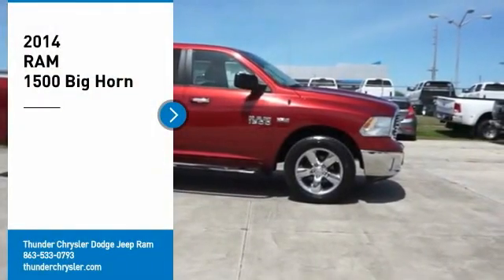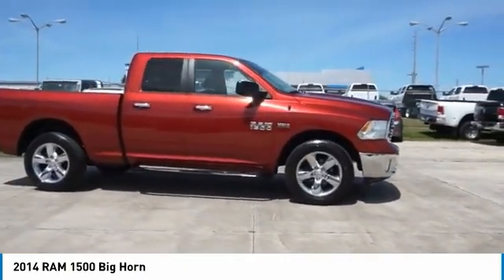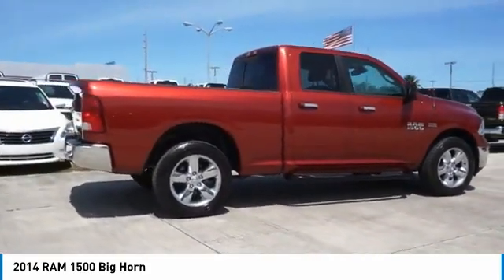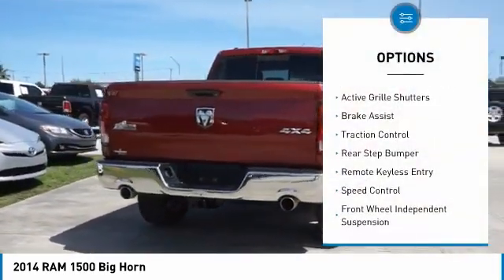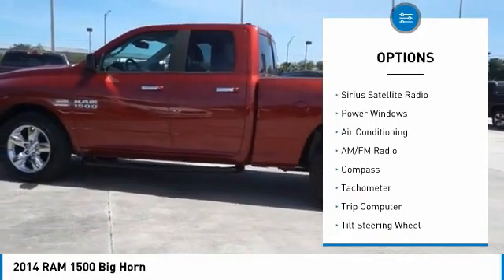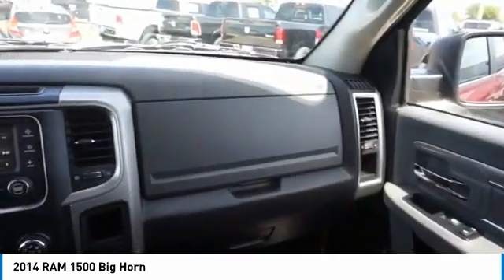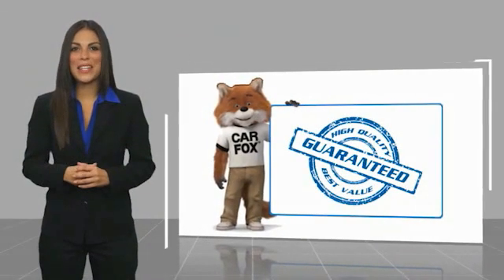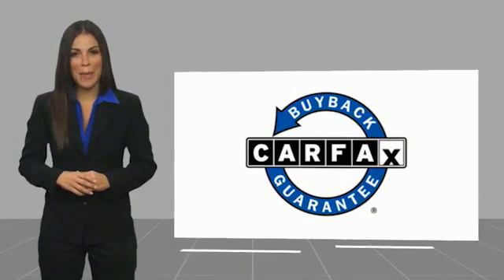2014 RAM 1500 Bartow FL S367217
2014 RAM 1500 Big Horn

1425 W. Main St.

Clean CARFAX.Red 2014 Ram 1500 Big HornOdometer is 8873 miles below market average!HEMI 5.7L V8 Multi Displacement VVT 8-Speed Automatic 4WD 4D Extended Cab, HEMI 5.7L V8 Multi Displacement VVT, 8-Speed Automatic, 4WD, Red, ABS brakes, Compass, Electronic Stability Control, Heated door mirrors, Illuminated entry, Low tire pressure warning, Remote keyless entry, Traction control.The THUNDER has come to Bartow, Florida! Come feel the difference of a family owned hometown dealer. Come and get...THUNDER STRUCK! Fresh Oil Change, Completely Detailed Inside and Out, This vehicle has been put through our 125 point inspection by our ASE Certified Master Technicians. At Thunder Chrysler, we carry the cleanest, lowest mileage vehicles that we can find! We pride ourselves in offering the best vehicles at fair prices! Thunder Chrysler is proudly serving.. Bartow, Lakeland, Mulberry, Lakeland Highlands, Highland City, Eagle Lake, Wahneta, Auburndale, Winter Haven, Homeland, Fort Meade, Bradley Junction, Plant City, Kathleen, Lake Wales, Tampa, Orlando. We also service the following States... Georgia, Alabama, South Carolina & more. *Price excludes tax, tag, dealer installed options, $69 electronic filing fee and $699.00 dealer documentation fee.Price guarantee may require VIN/stock number information to ensure accuracy. Please contact dealer for full disclosure on all pricing.